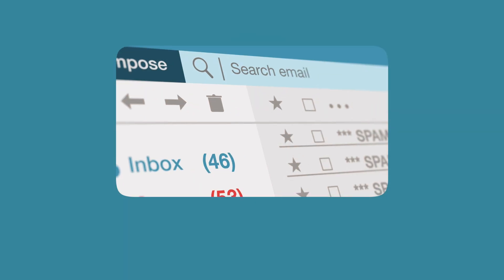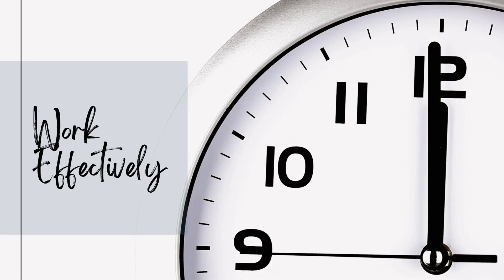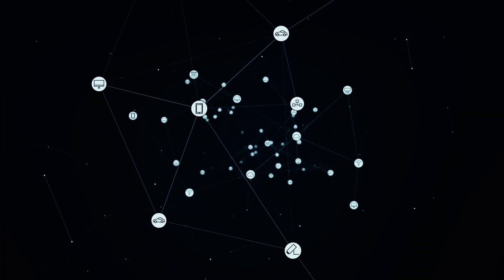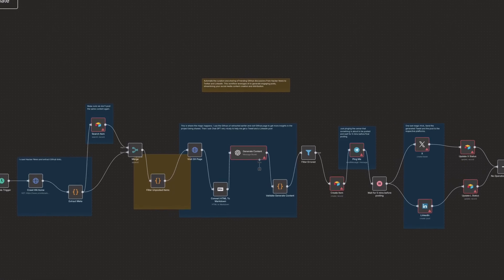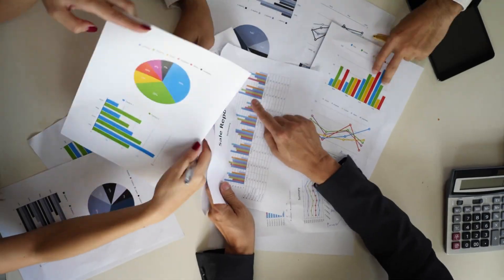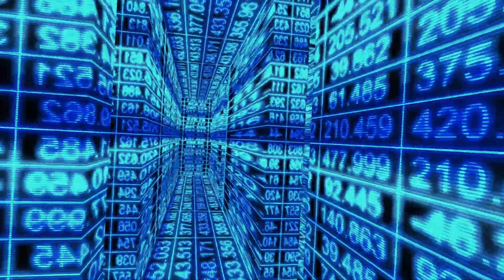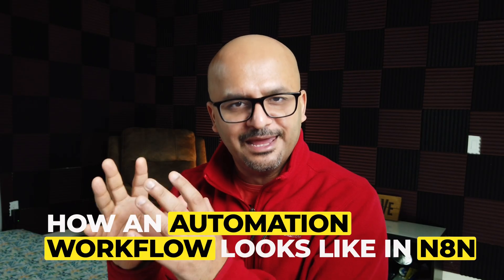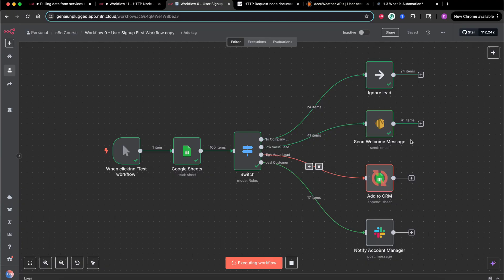What is Automation | Why It Matters | Your First n8n Automation Demo - n8n Tutorial for Beginners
Want to save hours every week by automating repetitive tasks?
In this beginner-friendly lesson from the n8n Zero to Hero course, you’ll finally understand what automation really is, why it matters, and how to run your first working automation in n8n — all without writing a single line of code.

👇 Here’s what you’ll get (but ONLY if you watch the video):

⏱️ Why automation is no longer optional — it’s essential
⚡ Real-world problems automation can eliminate
🤖 A dead-simple explanation of automation (in human terms)
✅ Best practices to avoid messy automations and failures
🚀 Live Demo: Watch your first n8n automation workflow in action!

👀 Don’t just skim — watch it in action. I’m not just teaching, I’m showing.

📌 Who this is for:

✔️ Beginners exploring automation in n8n
✔️ Creators, marketers, solopreneurs
✔️ Anyone who’s tired of doing the same thing 20 times a week
✔️ Curious about tools like Zapier, Make.com, or n8n

If that sounds like you, this lesson is your perfect starting point. 💡

⏱️ Timestamps / Video Chapters:

0:00 Intro
0:25 Why Do We Need Automation?
1:14 What Problems Automation Solves
2:21 What is Automation (Explained Simply)
4:06 How n8n Automation Works (Workflows, Triggers, Logic, Actions)
7:32 LIVE Demo: Running Your First Automation in n8n
9:09 n8n Best Practices for Automation Beginners
11:48 What’s Next?

What is n8n?
n8n (short for “node-by-node”) is a free, open-source automation tool that lets you visually build workflows that connect your apps, APIs, logic, and even AI models — without writing code.

Perfect for creators, tech enthusiasts, and professionals who want control, power, and freedom in their automations.

📥 Helpful Links:
🛠️ Download the workflow shown in this video → COMING SOON in Skool Community

🙌 Like this video? Here’s what to do next:

✅ Drop a comment: What’s the first thing YOU want to automate?